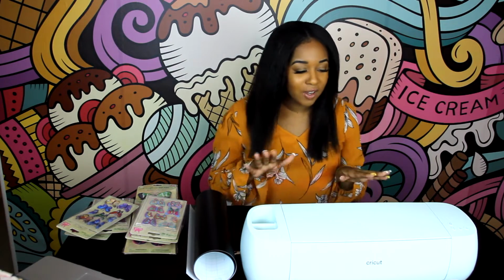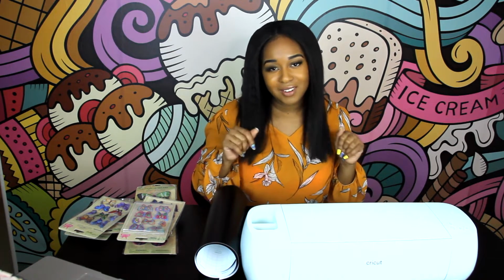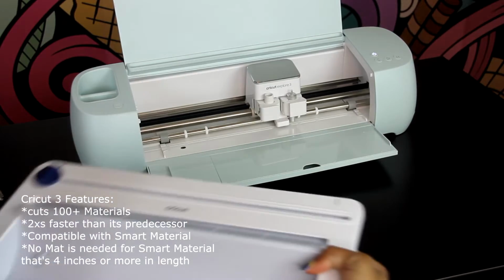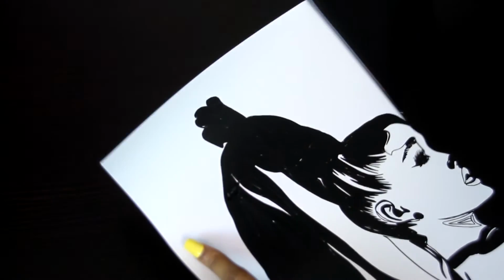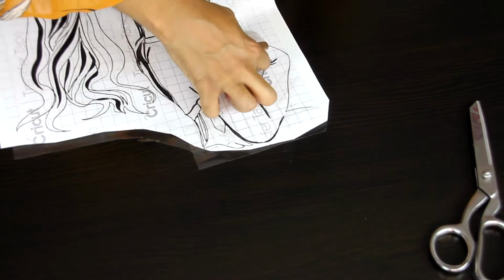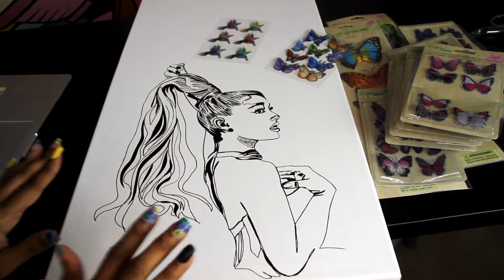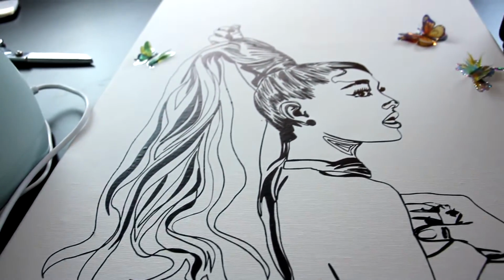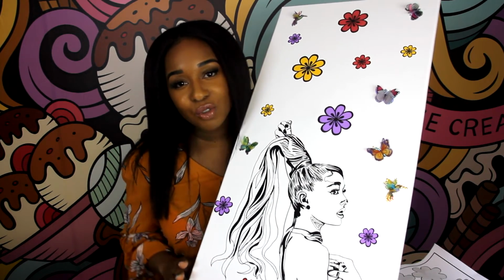How To Apply Vinyl To Canvas | Cricut Explore 3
In this video, I will demonstrate how you can customize your own canvas using the Cricut Explore 3.
-- The CRICUT EXPLORE 3 can cut 100+ materials, is super fast, and can cut without a mat when using the Smart Material. Find out what else this machine can do by watching the entire tutorial.

+ Printer (inkjet)
+ Cricut Design Space (program)